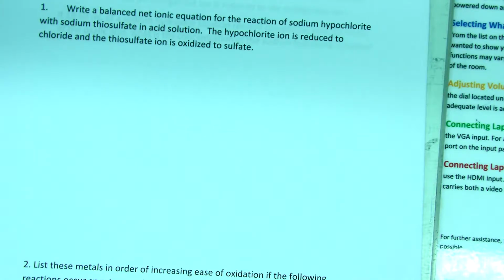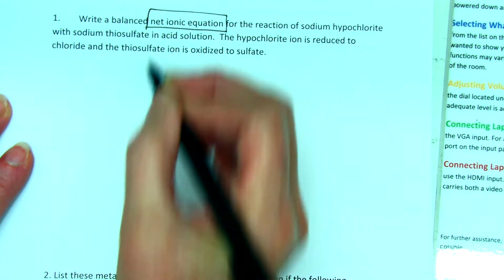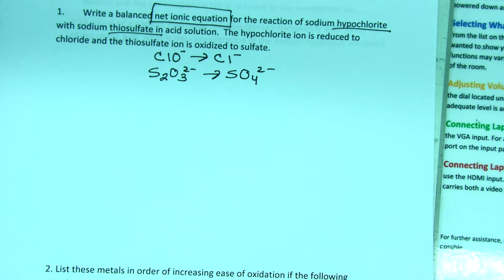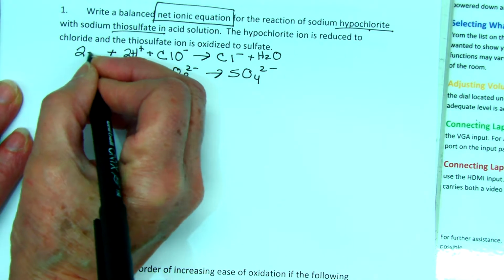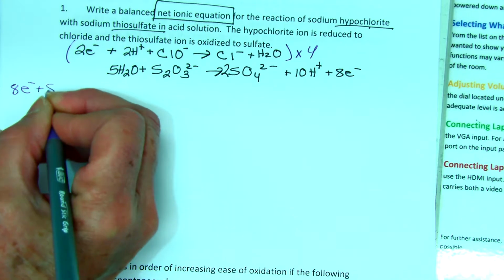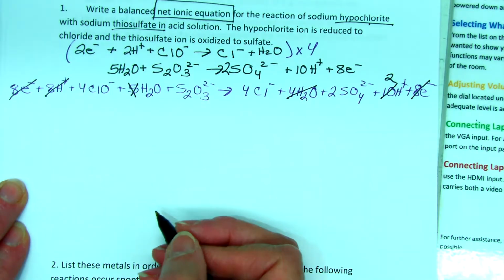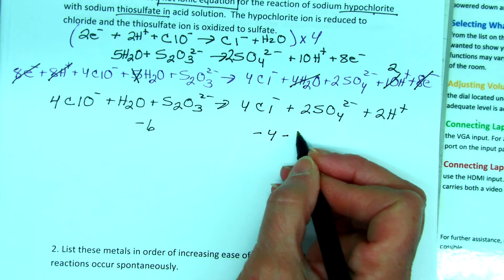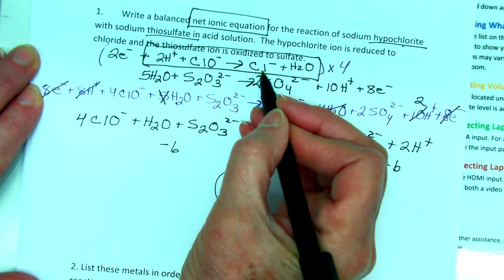Chapter 5 14